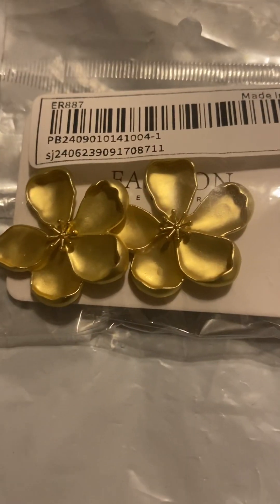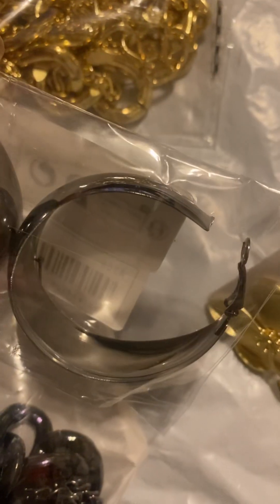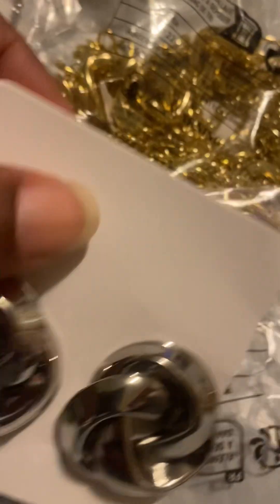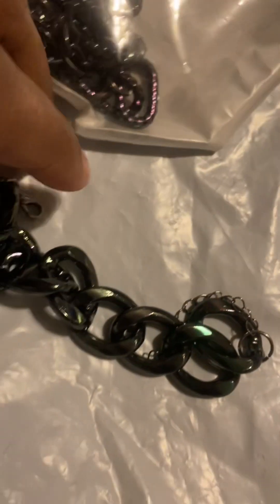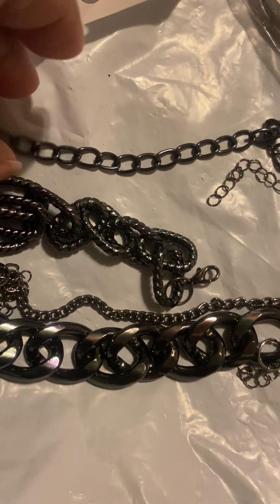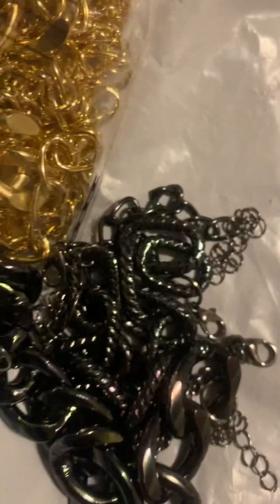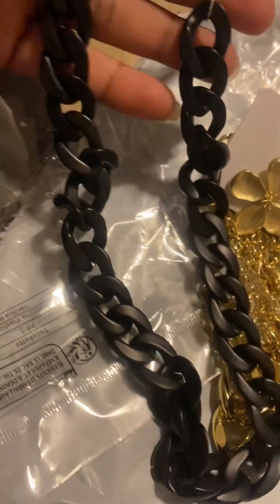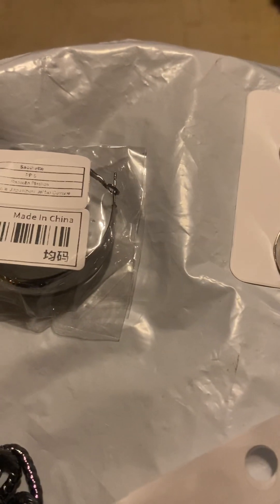Shein costume jewelry haul